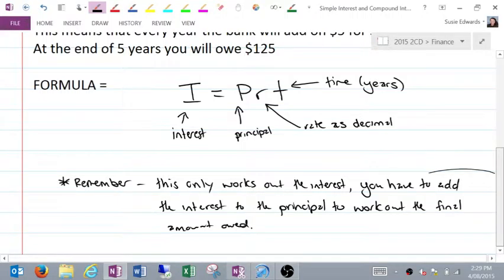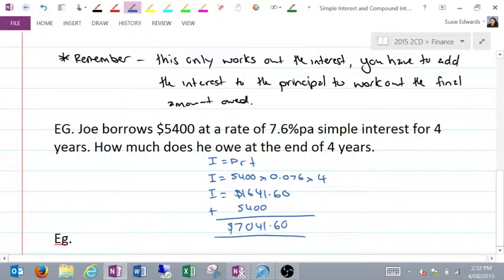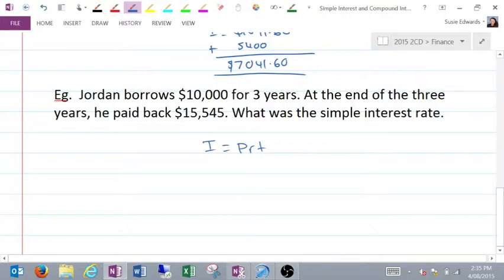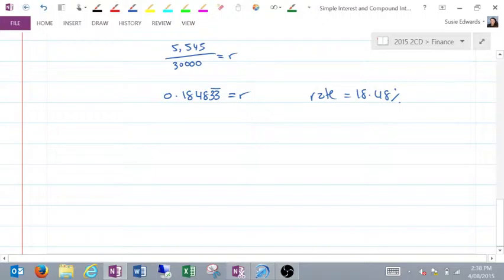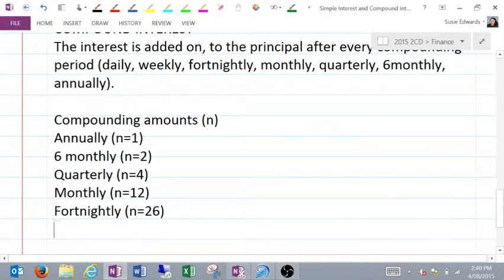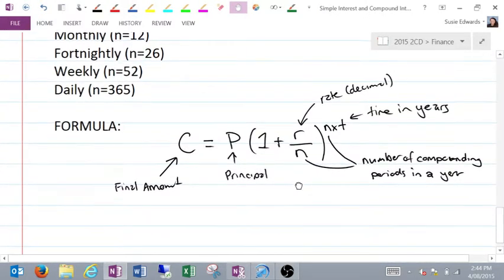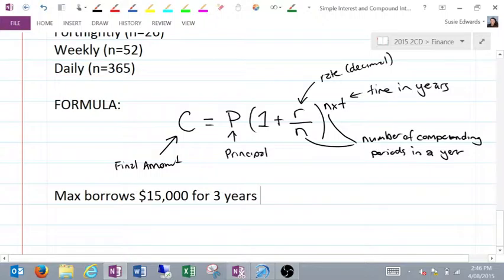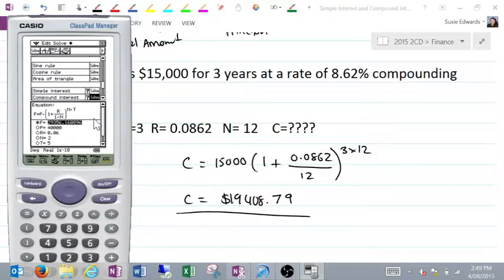2CD 20150804 simple and compound interest